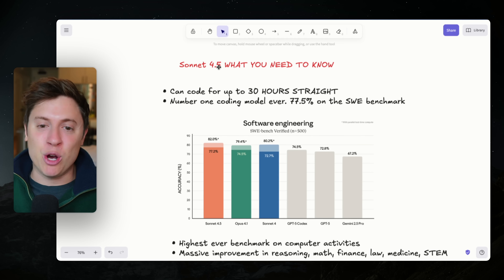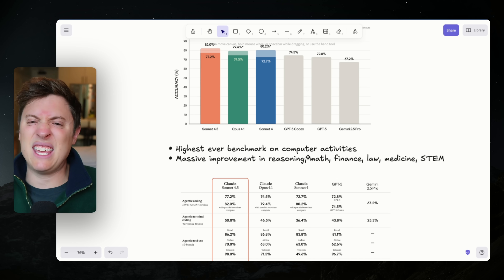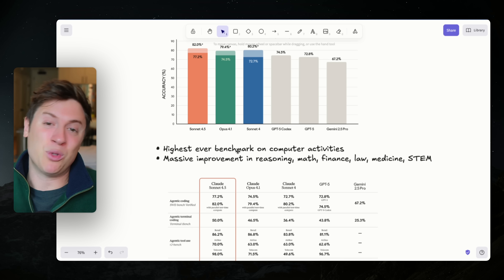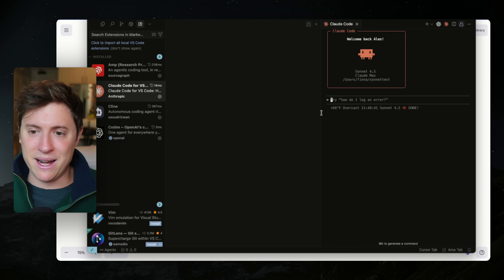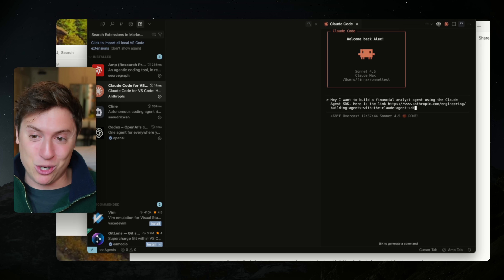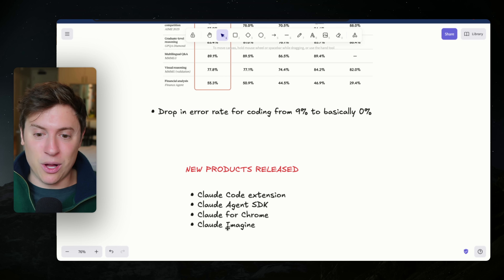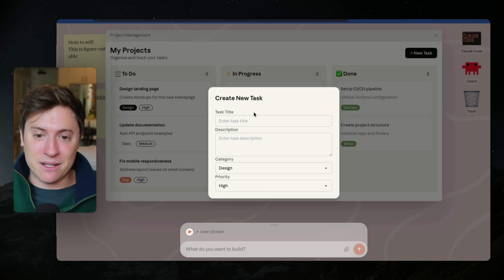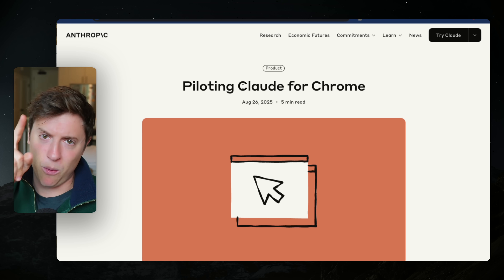Claude Sonnet 4.5 is the most INSANE AI model ever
By the end of this video you'll be a Claude Sonnet 4.5 MASTER. Whether you are new or pro, you'll have something to learn here.

Timestamps:
0:00 Intro
0:38 Improvements
5:12 New Products
5:46 Claude Code Extension
6:26 Claude Agent SDK
8:42 Claude for Chrome
10:24 Claude Imagine